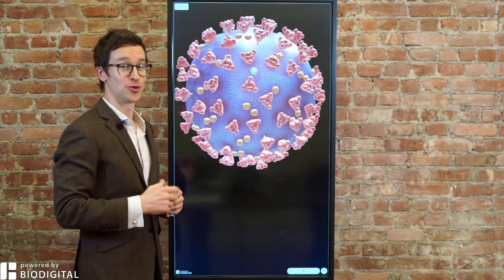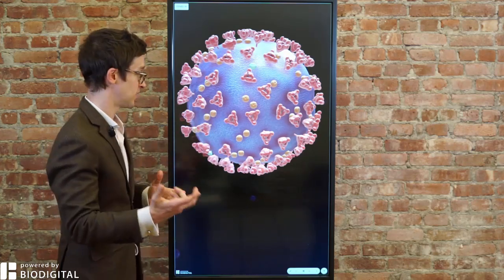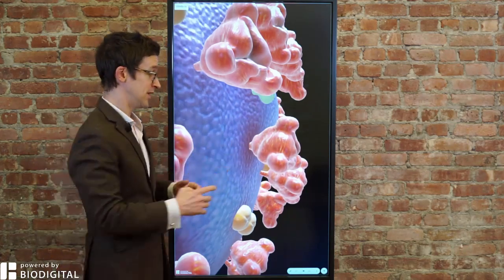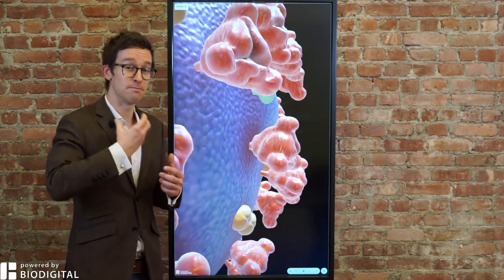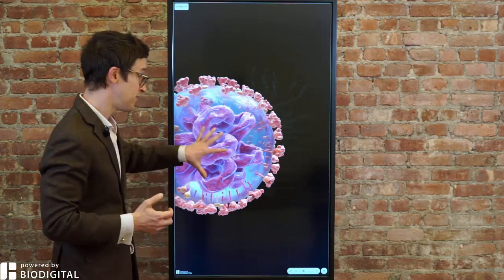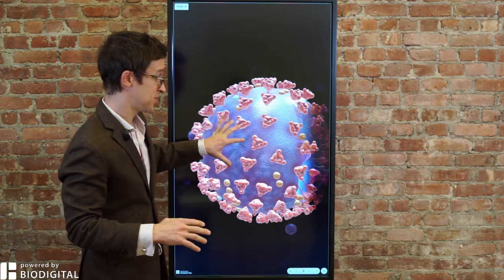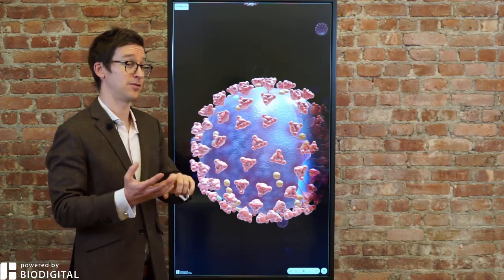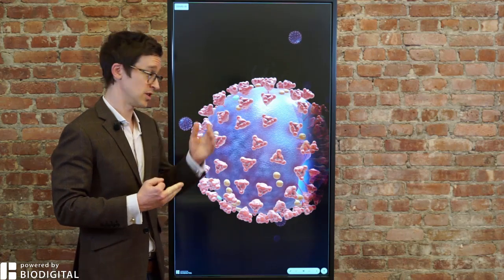Dr. Tom Talks: Why is the coronavirus so contagious?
Dr. Tom explains why the coronavirus (COVID-19) is so contagious using the world's first 3D interactive model of SARS-CoV-2 by BioDigital. To interactive with the 3D model yourself, go